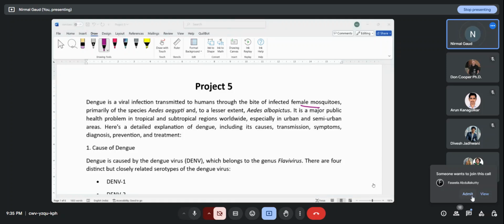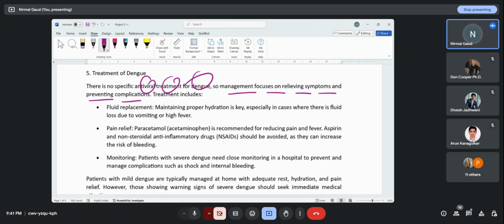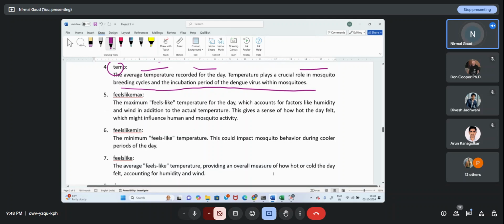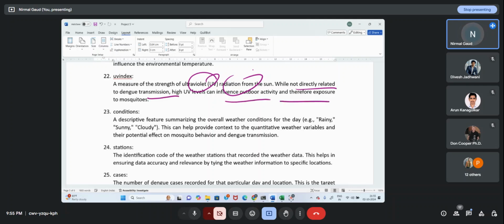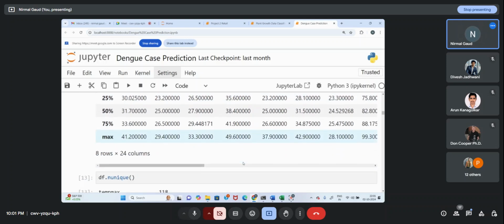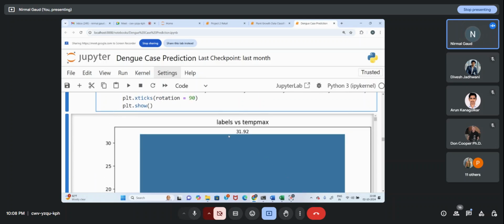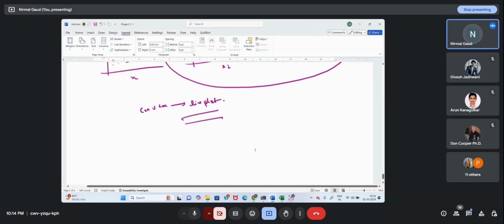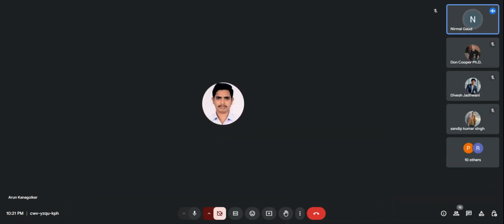Dengue Case Prediction - Day 1 (Project 5)